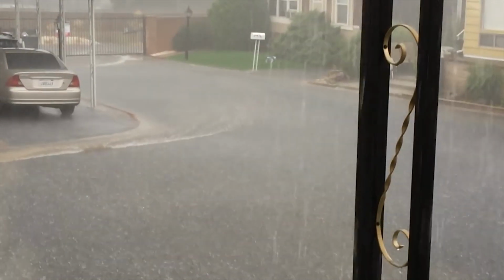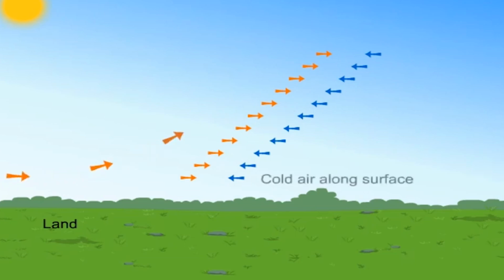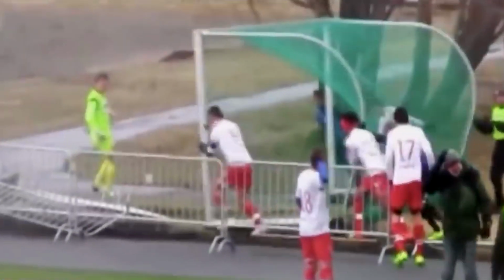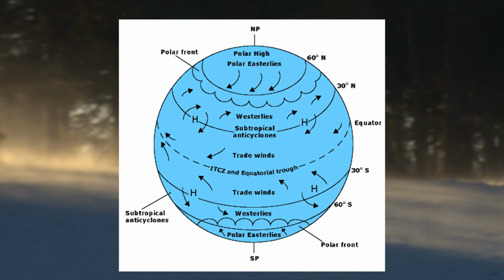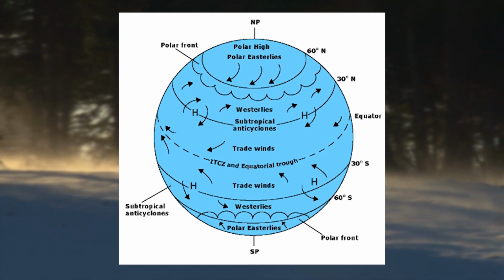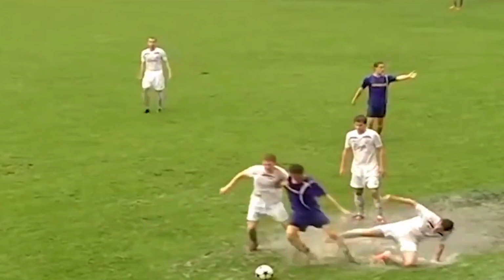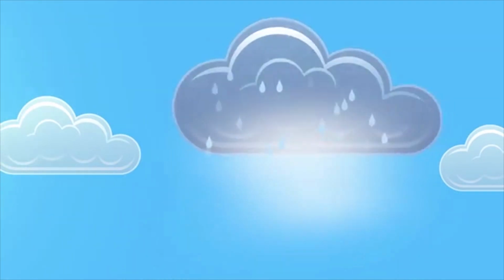INCREDIBLE NATURAL PHENOMENA IN FOOTBALL HISTORY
Hey Youtubers! We’re so excited that you can join us today for another amazing video. Today, we’re going to show you some amazing footage of incredible natural phenomena in football history.

If you haven’t already, we’d like to invite you now to subscribe to our amazing channel and tap the notification bell so you can stay on top of our latest videos too! We love all of our viewers. Thanks so much for being with us today!

So yes, let’s take a look at these natural phenomenon together and see how amazing they are as we go on a journey of discovery in the amazing realm of football crossing with nature! Let’s go! I hope you brought snacks...

Number 6: At our sixth spot in the countdown we have torrential rain impeding play and making it difficult for the game to keep going as smoothly as it might normally do.

The factors that cause torrential rain are similar to those that cause regular-type rain. As with any rain storm, the necessary conditions are always to do with moisture and atmospheric instability. Warm air actually holds more moisture than cooler air, which is why it rains so often in the tropics.

There are 3 main types of rainfall, and they are: relief, frontal and convectional.

Relief rainfall. Relief rainfall occurs when air has been blown over the sea and is then pushed or forced up over an area of higher land. This causes the air to cool and the moisture in the air condenses and rain then falls.

Frontal rainfall. Frontal rainfall occurs when the warmer air is forced to rise over colder air. Here, the moisture in the warmer air condenses as it cools which causes clouds and rain.

Convectional rainfall. This happens mostly in the tropics where it is hotter. When air is hot it rises up and cools and condenses forming rain. If the air is hot enough, it rises very quickly and can cause thunderstorms as a result.

Number 5: At the number 5 spot we have this amazing footage of the wind being so fierce it carries the goal post away, making it difficult for one of the teams to have a clear shot at goal, and so it needs to be retrieved and put back into place.

Planet Earth contains five major wind zones: polar easterlies, westerlies, horse latitudes, trade winds, and the doldrums. Polar easterlies are dry and cold prevailing winds that blow from the east. They emanate from the polar highs, the vast areas of high pressure around the North and South Poles.

A High Wind Warning means that sustained winds of 40 mph for one hour and/or frequent gusts of at least 58 mph are occurring or expected within the next 36 hours. Winds this strong may damage trees, power lines, homes, and small building structures.
Some fun facts about wind:

In Greek mythology, the anemoi were four wind gods, causing wind from the four compass points.

An instrument to measure the wind speed is called an anemometer.

A gale is officially defined as a wind of between 32 and 63 miles per hour. A wind blowing from 4 to 31mph is known collectively as a breeze.

The strongest winds in the solar system are on Saturn where they reach speeds of over 1100 miles per hour!

The first house in the world to have its electricity supplied by wind power was in Kincardineshire, Scotland in the year of 1887.

The tips of the blades of wind turbines move at speeds of up to 200 miles per hour.

Early wind turbines all turned anti-clockwise (when viewed from the frontal space). Since 1978, however, changes in design meant they all turned clockwise.

Number 4: At spot number 4, we have this amazing natural phenomenon of rain affecting the football play, not to mention how annoying it must be for the onlookers.

Rain is droplets of water that fall from the clouds. Heat from the sun actually turns moisture (water) from plants and leaves, as well as oceans, lakes and rivers, into water vapour (gas), which disappears into the air. This vapour rises, cools and then changes into tiny water droplets, which then form clouds.

The water vapor rises in the atmosphere and there it cools down and forms tiny water droplets through something called condensation. When they all combine together, they grow even bigger and are too heavy to stay up in the air. This is when they will fall to the ground as rain, or maybe snow or hail by gravity. Cool, right?

Phantom rain. Under certain conditions, rain can fall from the sky without even reaching the ground. It happens when rain falling from a cloud evaporates as it approaches the earth's surface below it. This creates what is known as Virga clouds, a tail or wisp extending from a cloud in a downwards direction and are generally seen to extend clouds.

Is it better to walk or run in the rain? Watch to know!